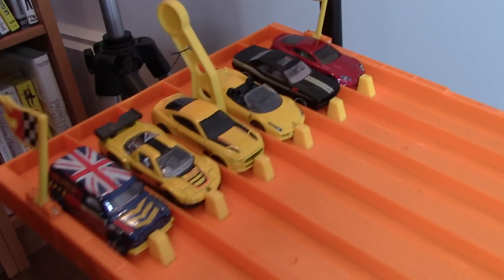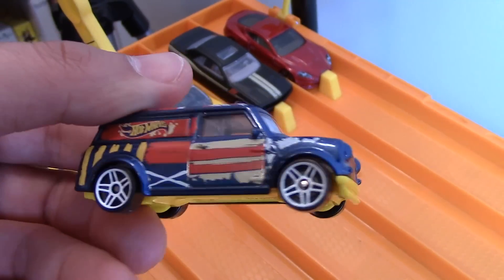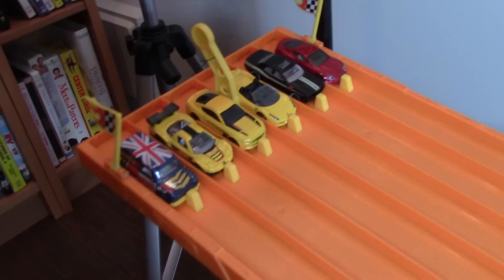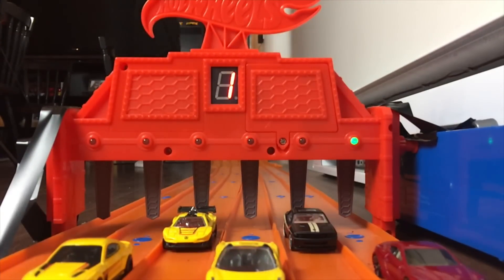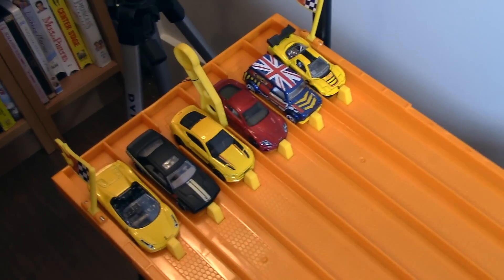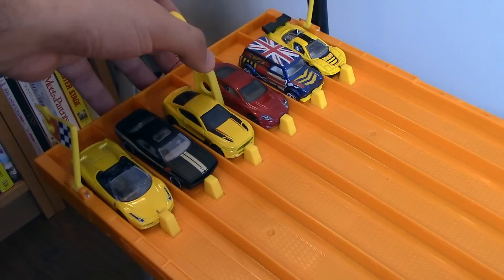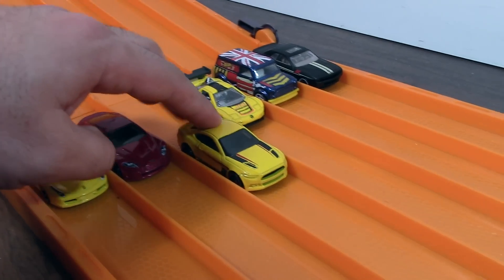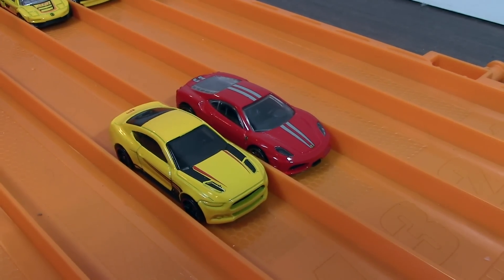RACE: FINALS Series 2 - Hot Wheels